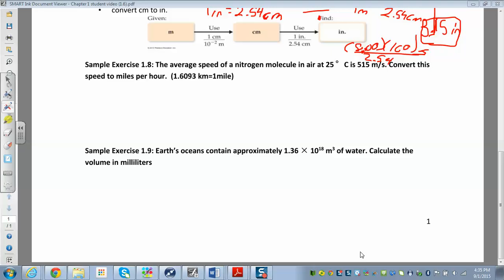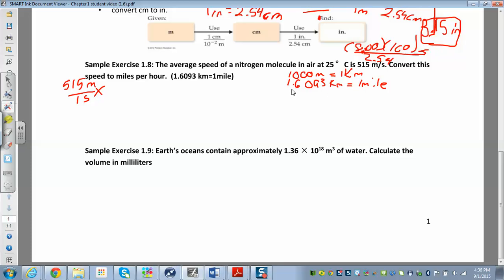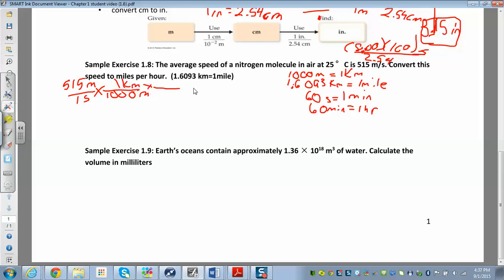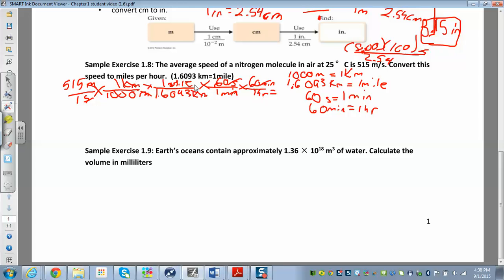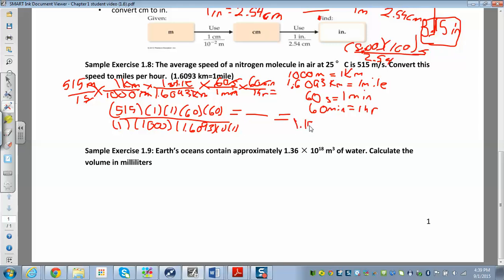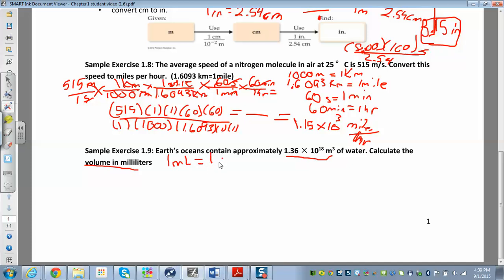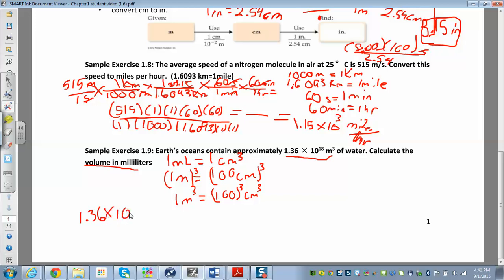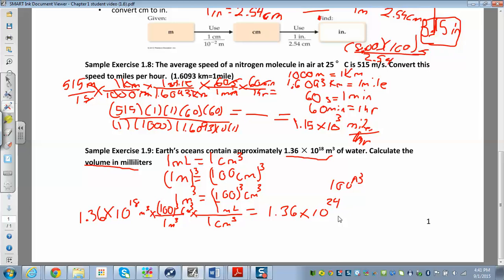chm 111 1.6.2